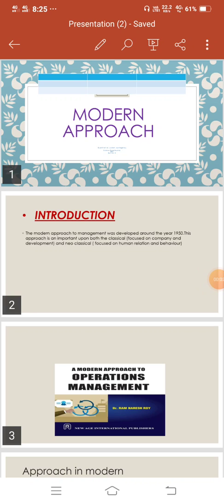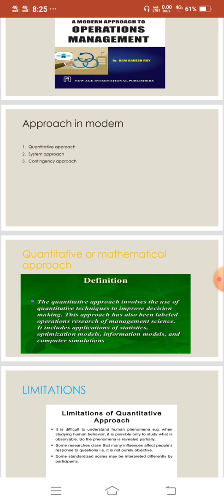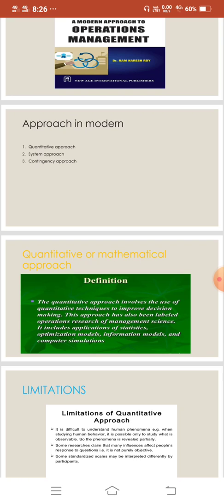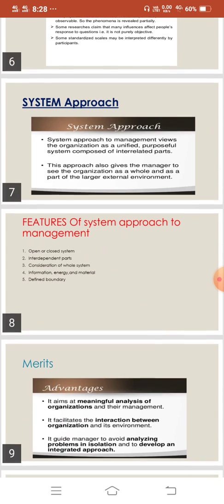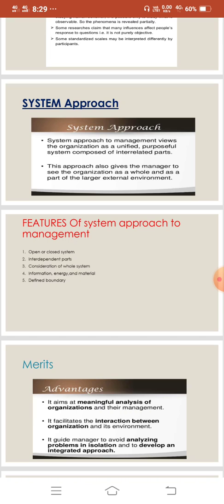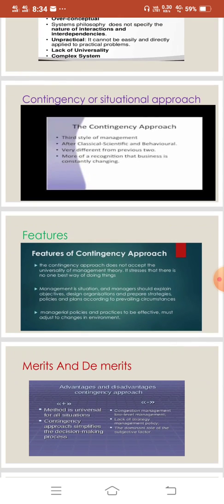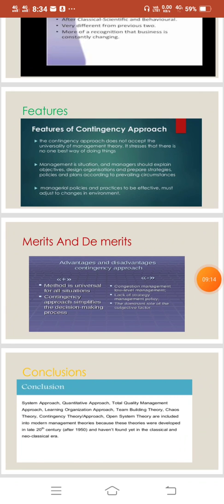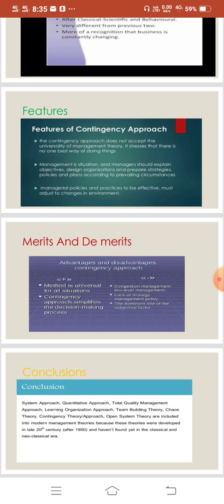Modern Approach Of Management (SYSTEM, CONTINGENCY, SITUATIONAL, Approach Of Management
Approach Of Management (SYSTEM, CONTINGENCY,  SITUATIONAL, Approach Of Management
KRISHNA RAJESH BBA YUVAKSHETHRA INSTITUTE OF MANAGEMENT STUDIES

Management Theory and Practice, Principles of management Business Management B.COM , BBA under CALICUT UNIVERSITY, KANNUR UNIVERSITY, MG UNIVERSITY, KERALA UNIVERSITY, ANNA UNIVERSITY, BHARATHIAR UNIVERSITY, IN MALAYALAM EXPLANATION